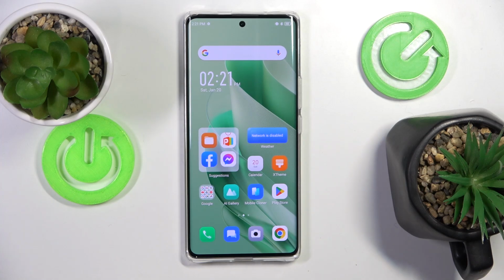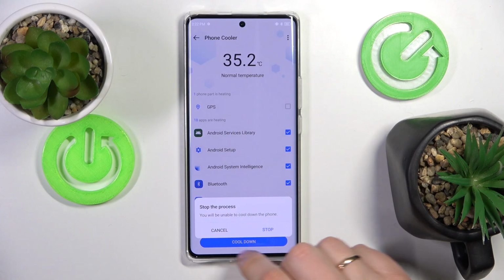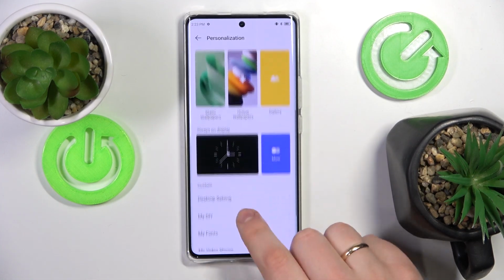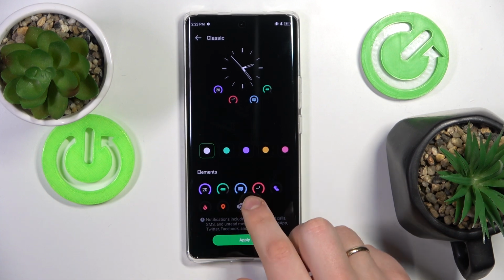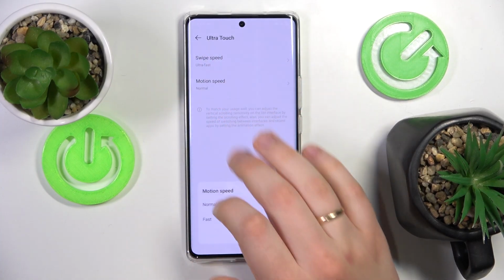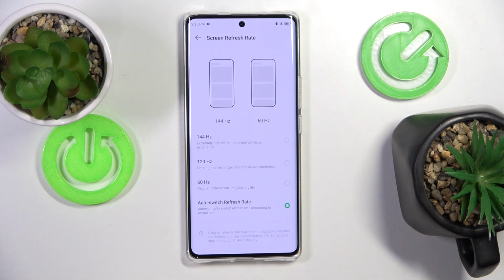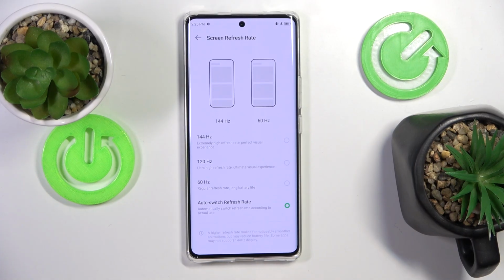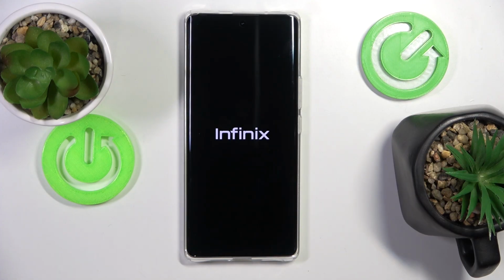INFINIX Zero 30 - Best Tips & Tricks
Discover the best tips and tricks for maximizing your experience with the INFINIX Zero 30 smartphone in this comprehensive tutorial. From hidden features to time-saving shortcuts, learn how to unlock the full potential of your device. Whether you're a seasoned user or just getting started, our expert guide covers everything you need to know to enhance your productivity and enjoyment with the INFINIX Zero 30.

How to perform a storage cleanup on INFINIX Zero 30? How to increase the screen refresh rate on INFINIX Zero 30? How to enable the memory extension feature on INFINIX Zero 30? How to boost RAM on INFINIX Zero 30?